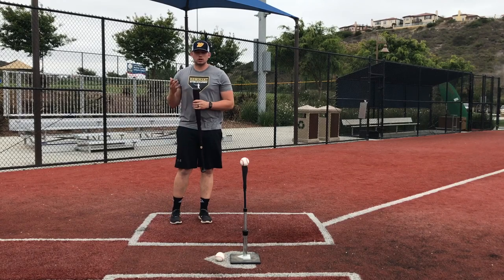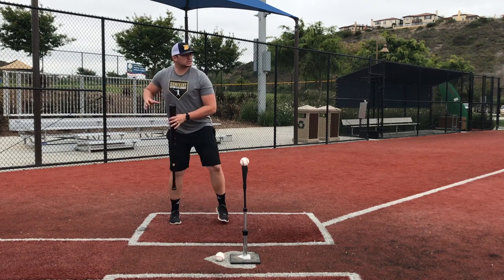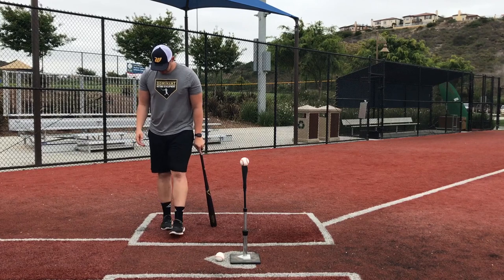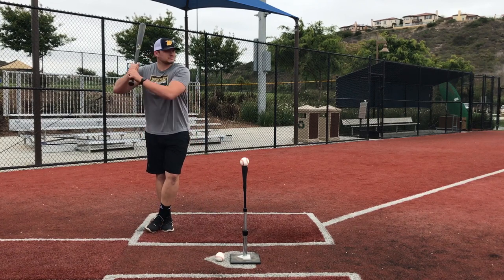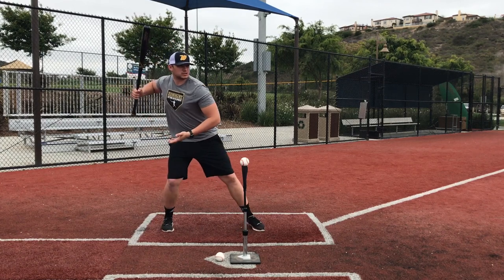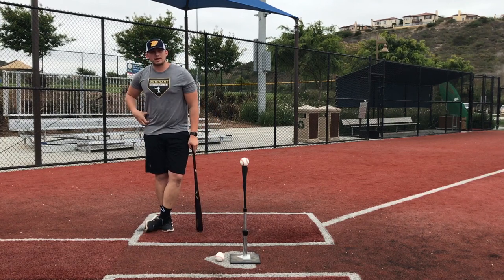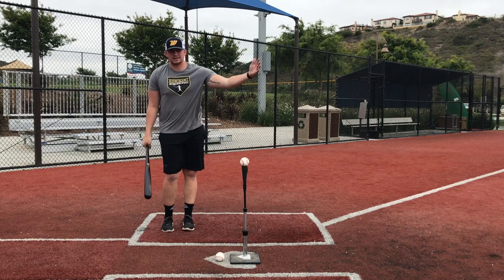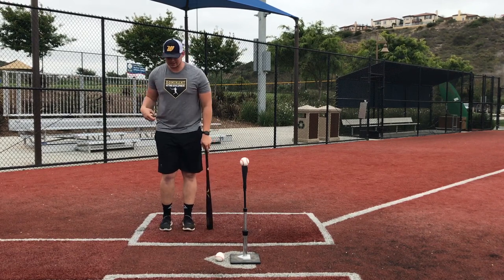Crossover Drill - Baseball Hitting Drills